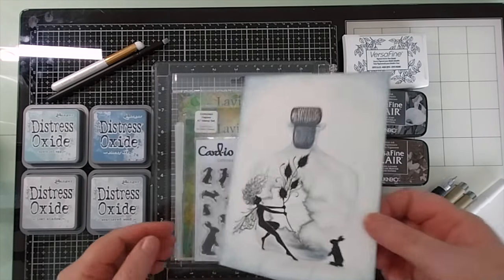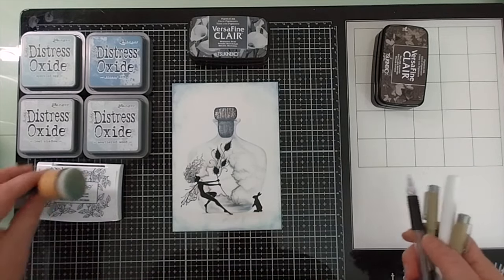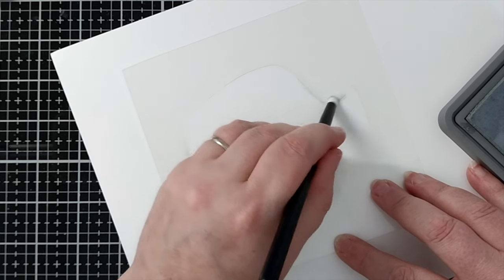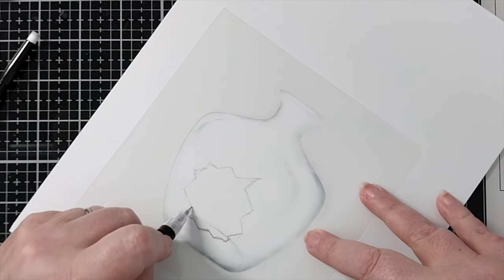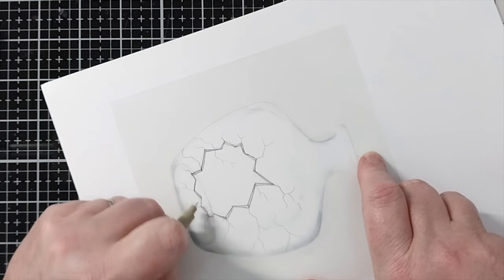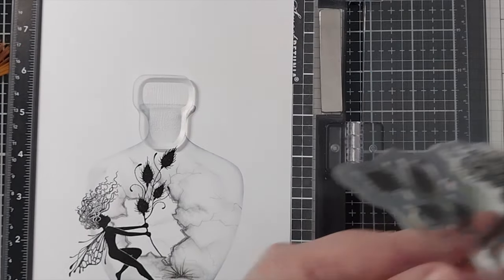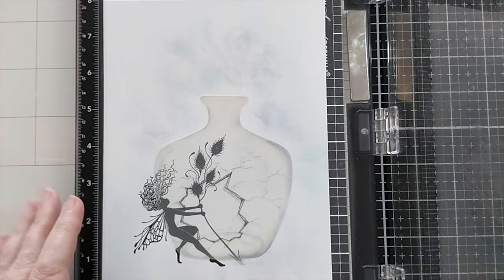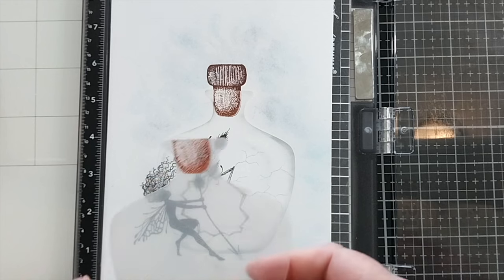"Rescue 911" Framable Greeting Card Video Tutorial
Story Scene Video Created by Del Bello's Design Team Member Linda Fields

Supplies list:
Lavinia Sticker Stencil #6 - Set of 4 Vases

Holtz Oxides - Lost Shadow, Weathered Wood, Stormy Sky, Speckled Egg

Acrylic Paint Pen Set

Mechanical Pencil